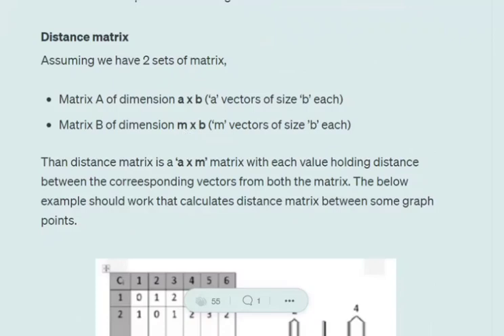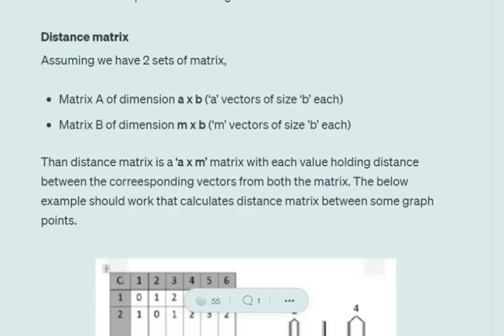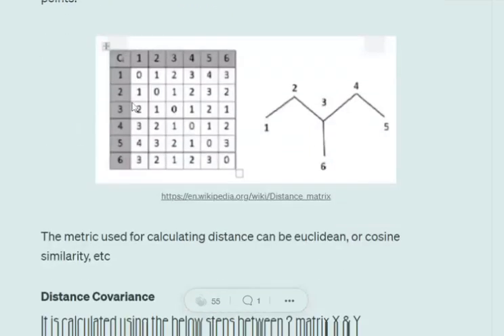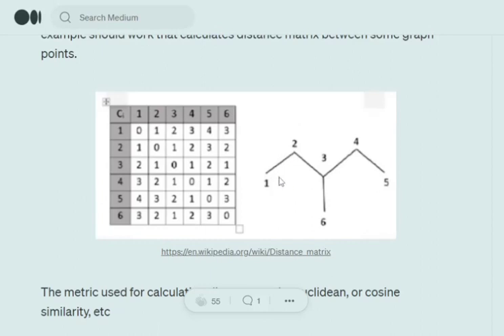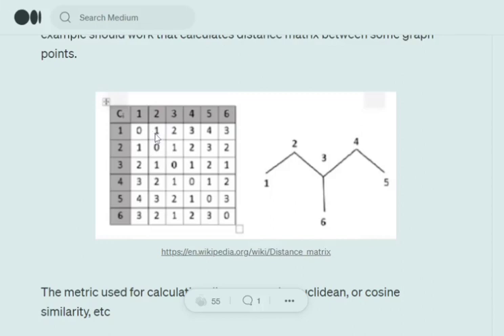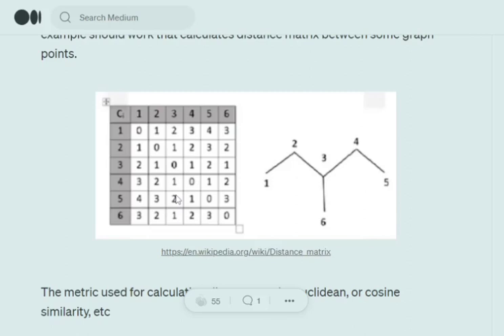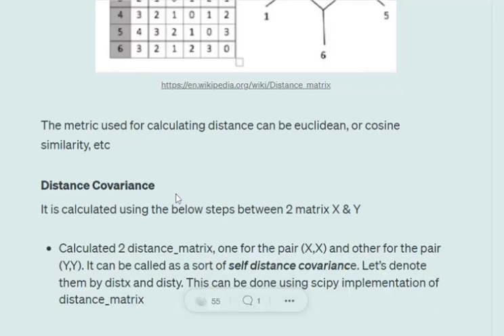What is Distance Matrix?